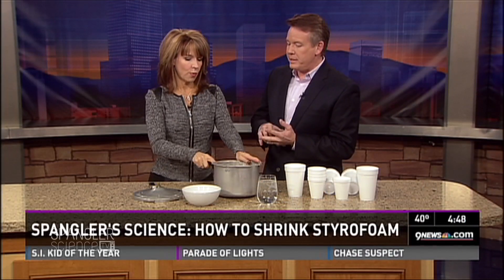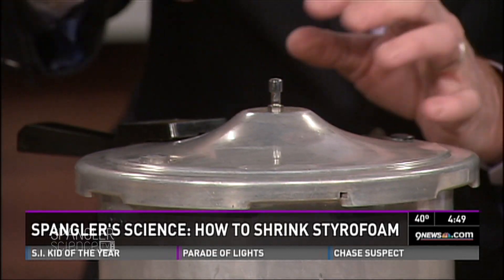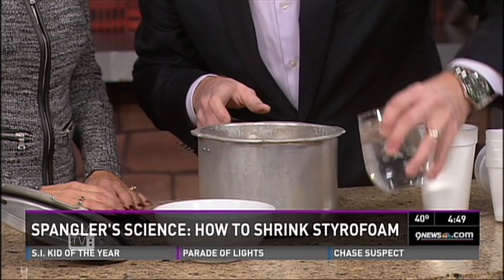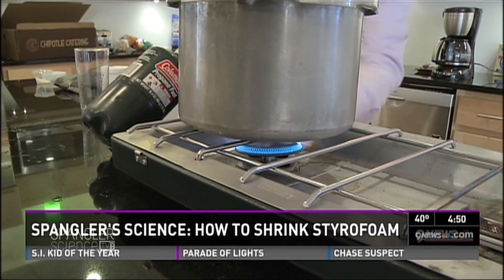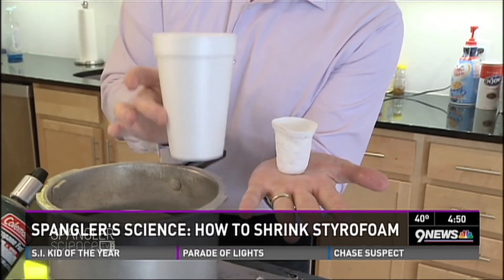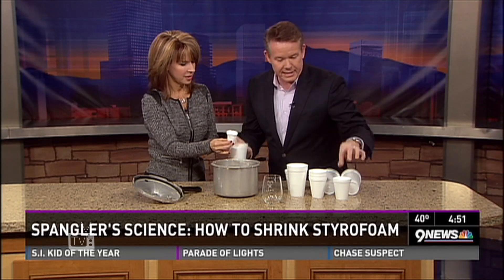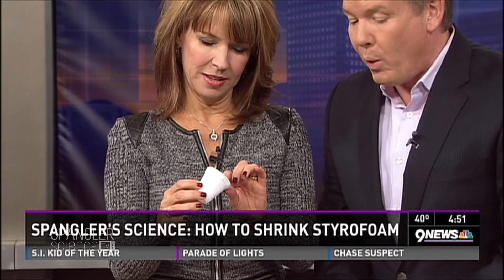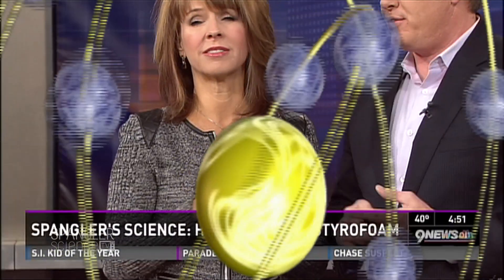Pressure Cooker Science - How to Shrink a Styrofoam Cup - Cool Science Experiment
Our science guy, Steve Spangler, tries to be helpful in the kitchen… but sometimes he gets a little distracted by shinny objects that make noise. If you have a pressure cooker, you will not believe what Steve will teach you how to do.